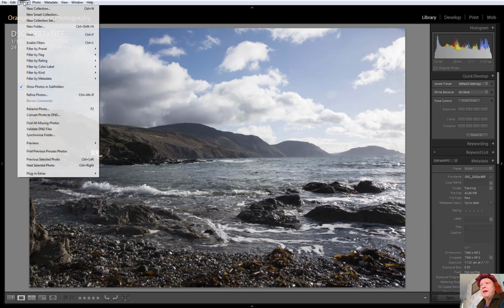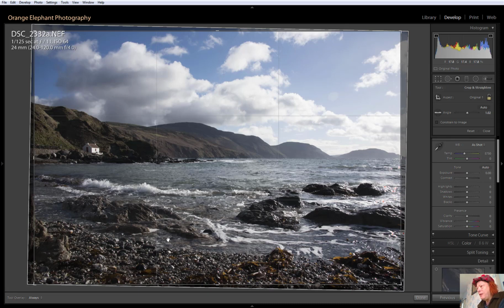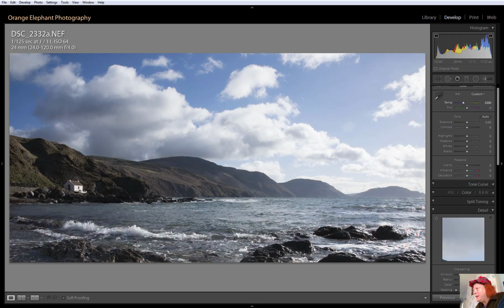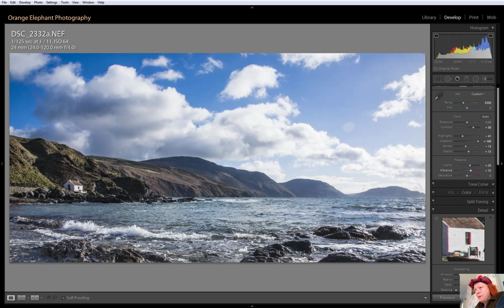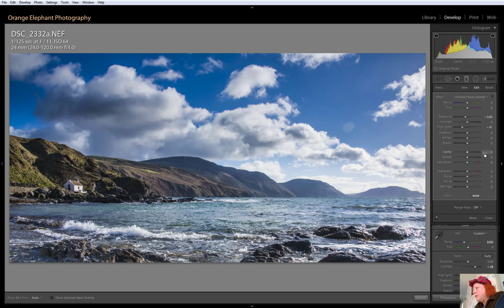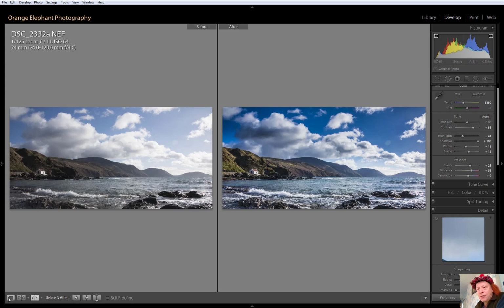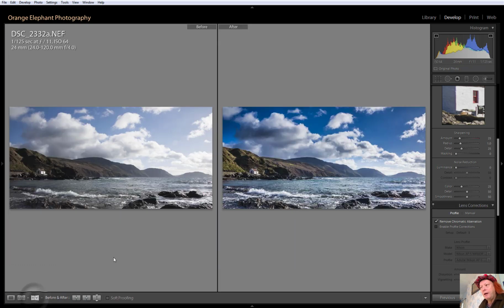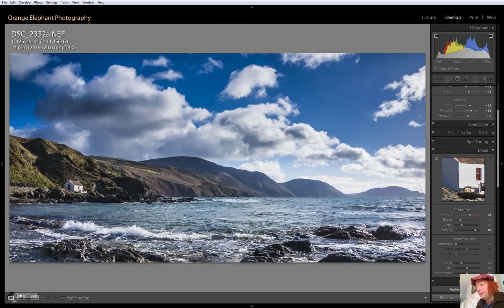Lightroom Bits #5 - Seascape editing. (Lightroom Tutorial for photographers)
Editing a seascape from the original RAW file to final version.

Shot location: Niarbyl, Isle of Man.
Image copyright Nick Hill, Orange Elephant Photography.

This Lightroom tutorial takes a beginner through the process of editing an image in Lightroom Classic.